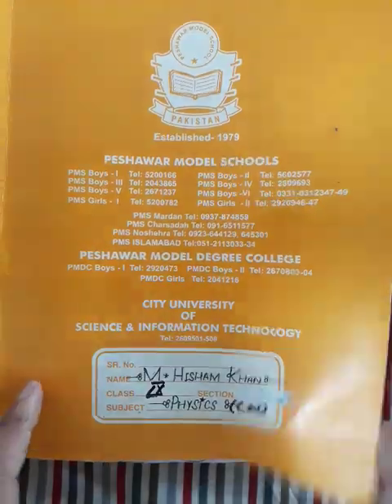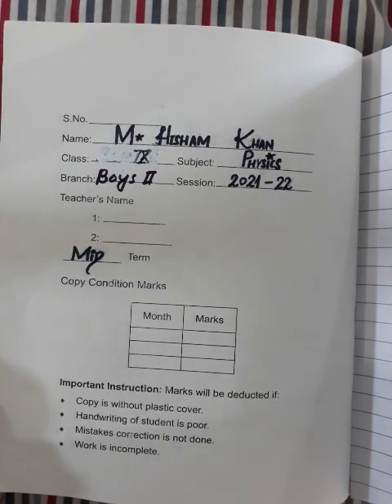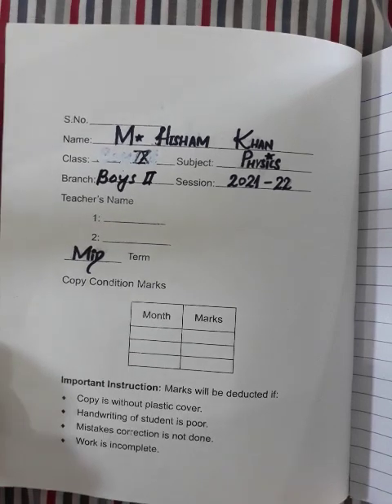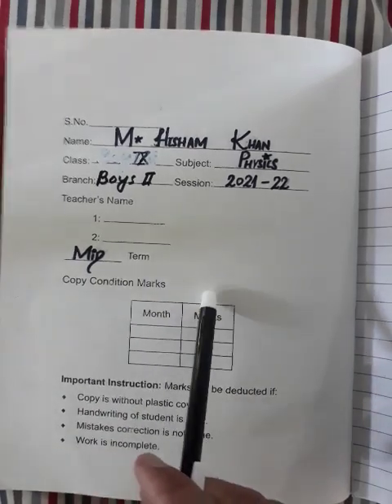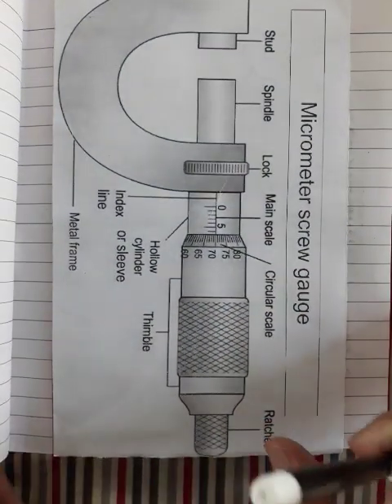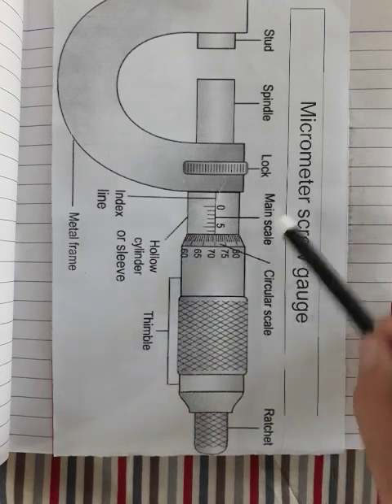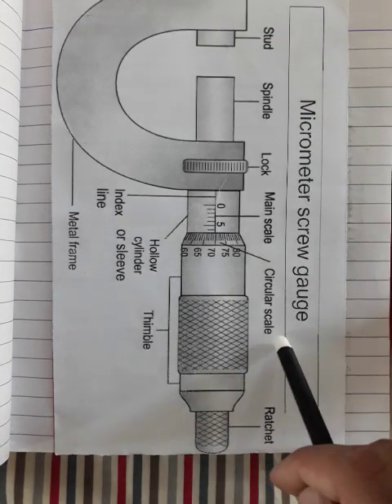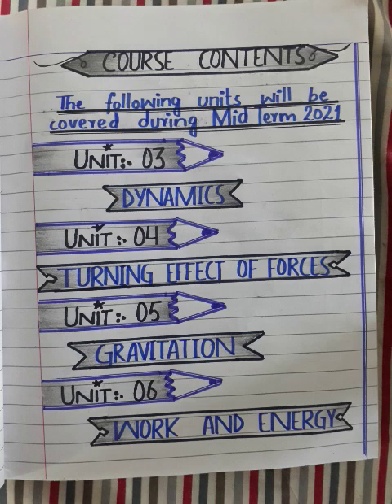PHYSICS Introductory lecture (class IX) ,23 -4-2021